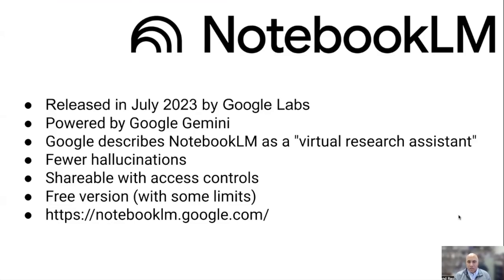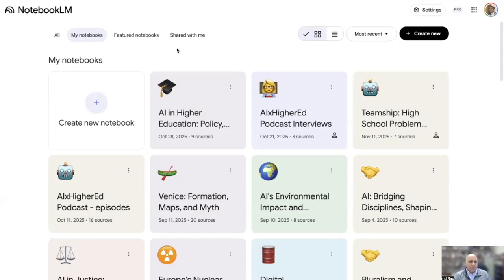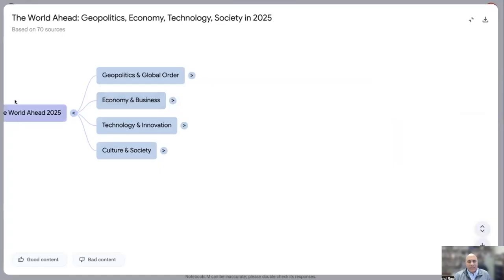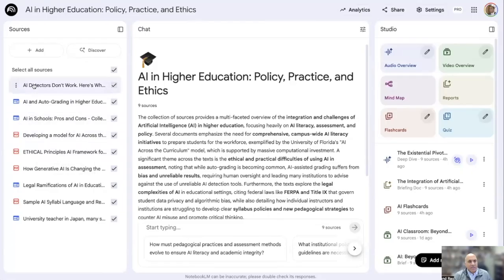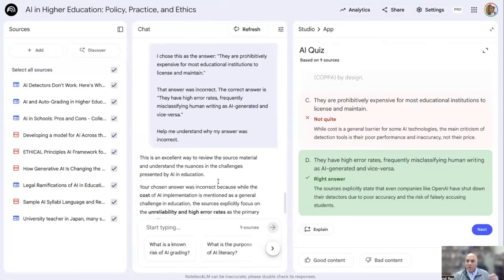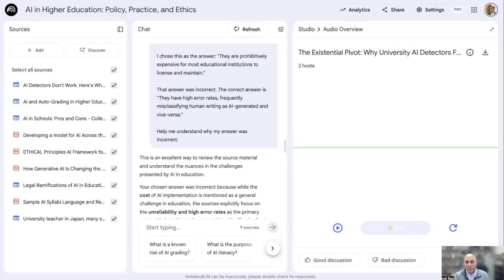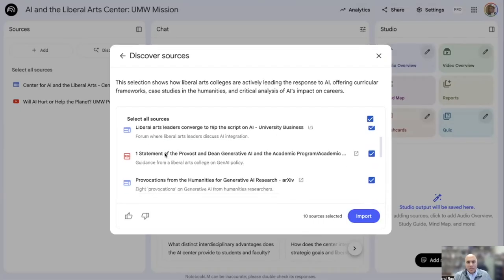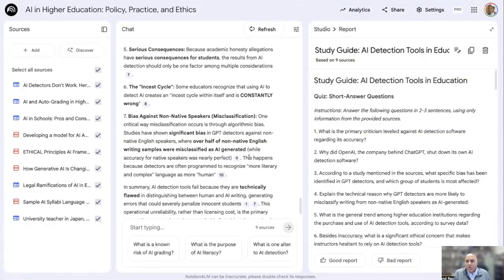NotebookLM for Teaching: Mind Maps, Quizzes and Interactive Audio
NotebookLM for teaching: build a notebook from your own sources, then turn it into mind maps, quizzes, flashcards and interactive audio.

Dr. Anand Rao, Director of the Center for AI and the Liberal Arts at the University of Mary Washington, leads the final AI Tools webinar of fall 2025, recorded in November 2025. He tours a public notebook from The Economist and his own on AI in higher education, then builds a new one.

• Why answers grounded in your sources are easier to check, with footnotes that open the exact passage
• How mind maps help students narrow a broad topic into subtopics from their research
• How to make flashcards, quizzes, study guides and video or audio overviews, in many languages
• How to join an interactive audio overview and ask the AI hosts a question
• How to share a notebook or chat only, and why to tell students when you use it

Chapters
00:00 Welcome & overview of NotebookLM
00:51 What NotebookLM is and why it differs from Google Gemini
01:46 Hallucination rates and grounded generation
03:14 Sharing, access controls, and free vs. paid limits
04:27 Supported sources: PDFs, transcripts, Drive files, websites
05:03 Chat interface overview
05:56 Note-taking, overviews, and multimodal tools
06:50 Flashcards, mind maps, quizzes, and reports
07:55 Instructor use cases: teaching prep and content generation
08:46 Student use cases: studying, collaboration, research
09:37 Featured notebooks from public sources (The Economist demo)
10:32 Source-grounded citations and document-level verification
13:03 Mind map demonstration and topic exploration
15:20 Using mind maps for brainstorming and topic refinement
17:05 Instructor-created notebook on AI in higher ed
17:54 Video overviews: styles, languages, and customization
19:07 Audio overviews and podcast-style explainers
23:14 Interactive audio demo (live Q&A with the AI speakers)
27:55 Sharing notebooks: full access vs. chat-only
28:52 Creating a new notebook from scratch
29:53 Adding links, YouTube videos, Drive files, and discovered sources
32:00 Working with web search and Drive search inside NotebookLM
33:02 Generating reports, briefing documents, and study guides
35:40 Best practices for faculty transparency and responsible use

The discussion portion of this recording was deleted from the public version.